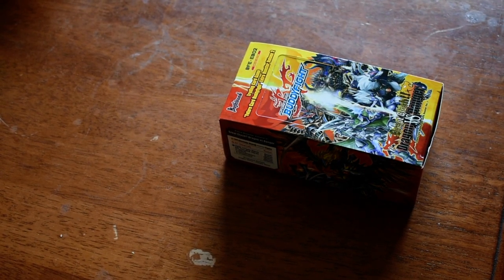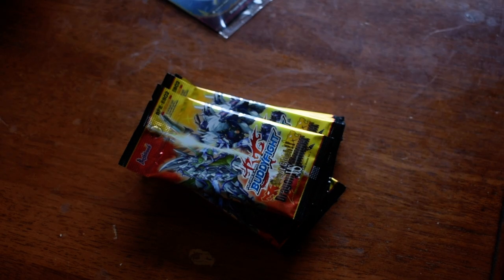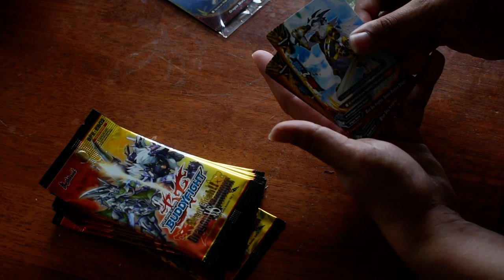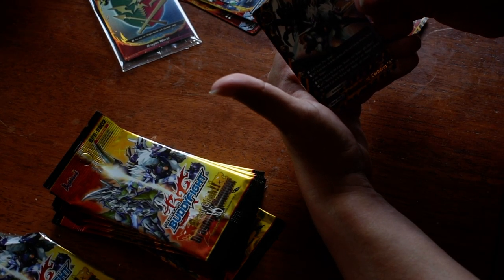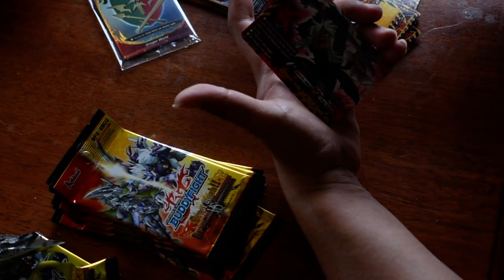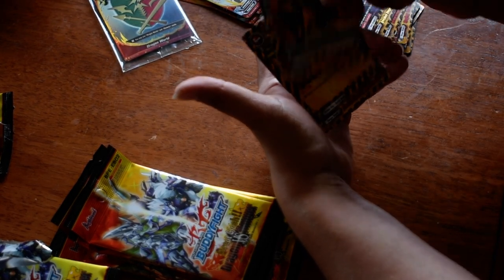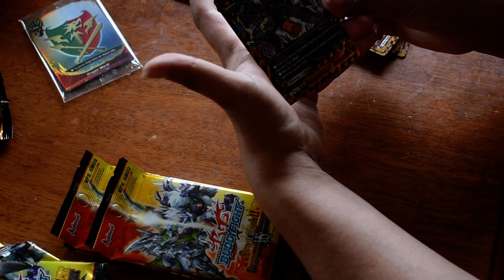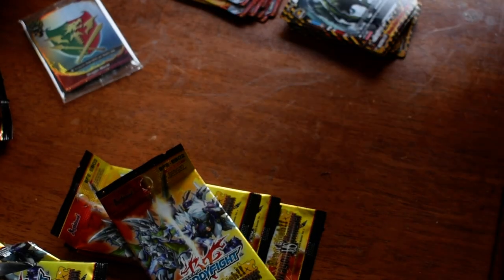Opening a BUDDYFIGHT booster box: GREAT CLASH!! DRAGON 🐉 VS. DANGER ⚠️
My name is Ritzy, my pronouns are He/They & I love cosplay and photography. I'm from North West Ohio, and I've been cosplaying since 2009 and doing photography since 2010.

This channel will feature mostly convention vlogs from events that I attend and various parties with my friends.

This channel and its content is in NO WAY made for kids ever, even if it seems like it. This is NOT a kids channel.